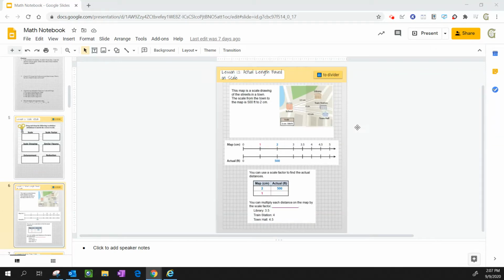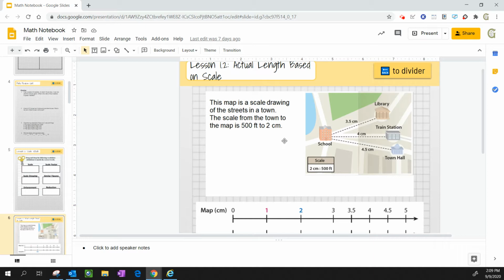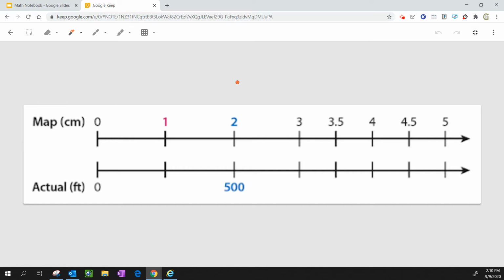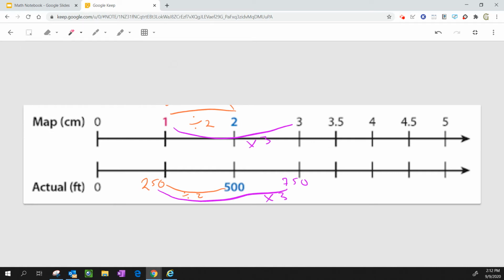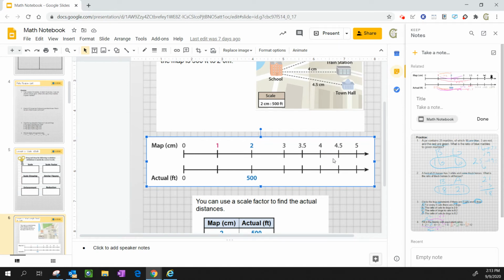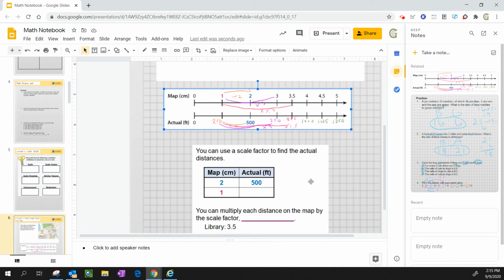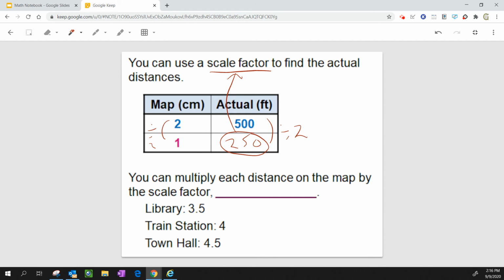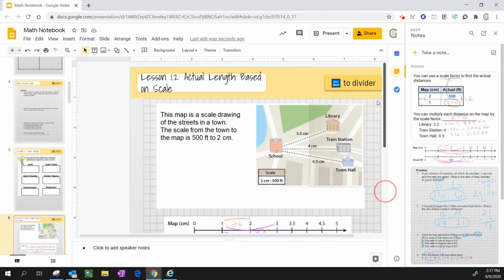1.2 Actual Length Based on Scale